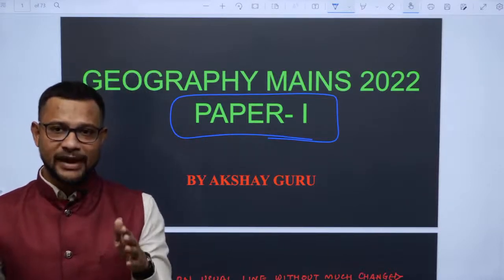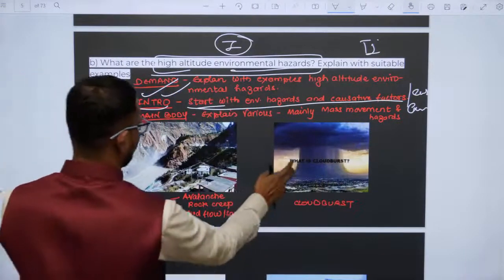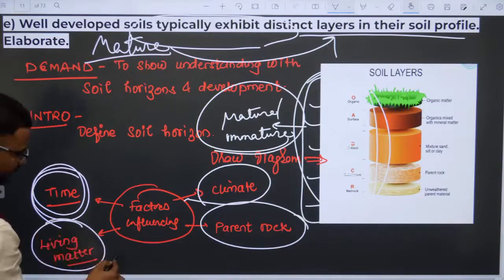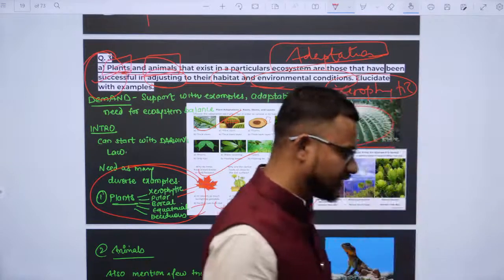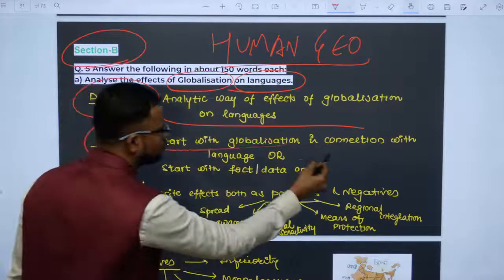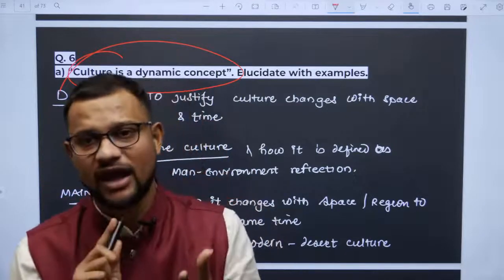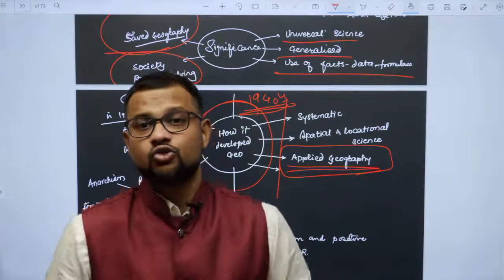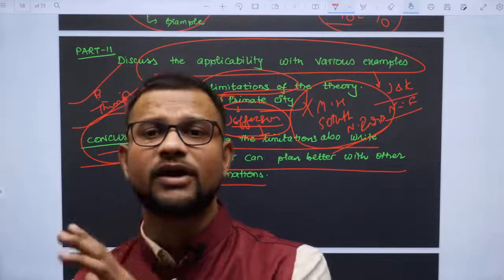UPSC Mains 2022: Geography Optional Paper-I Discussion By Akshay guru | LIVE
In this Live session a detailed analysis of Geography Optional Paper-1 (UPSC-CSE MAINS 2022) done by Experienced Faculty of Plutus IAS, Akshay Sanjay Gurubhaiye will help you to understand how you should be writing a Geography Optional Paper-1 to score excellent marks.
Geography is a very popular Optional in the UPSC Civil Services Mains Examinations, its popularity stems from the fact that it can be studied by any student irrespective of his/her academic background.
Choosing Geography as an optional for UPSC Mains can be very beneficial for the candidates as it overlaps with the GS Paper-1 and at times can be useful for Essay paper also.
In this Video our Faculty Akshay Sanjay Gurubhaiye will be discussing Geography Optional Paper-1 and will give you a complete analysis of the types of questions asked in this year's IAS Mains Exams.
All the Aspirants are advised to watch thoroughly and till the end.

Address:  Basement 8, Apsara Arcade, Karol Bagh, Metro Station Gate No-6  New Delhi, 110005.